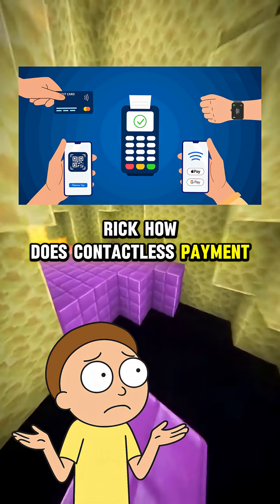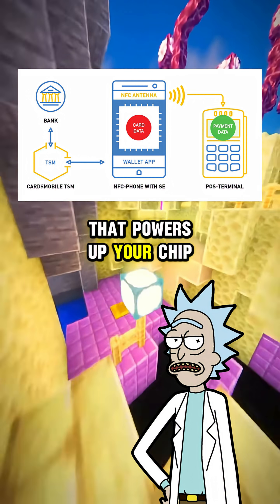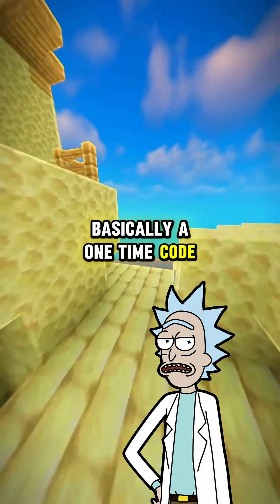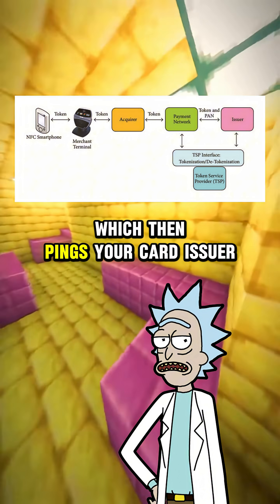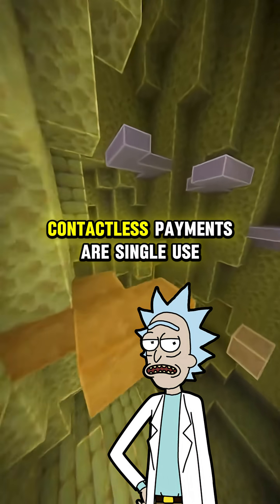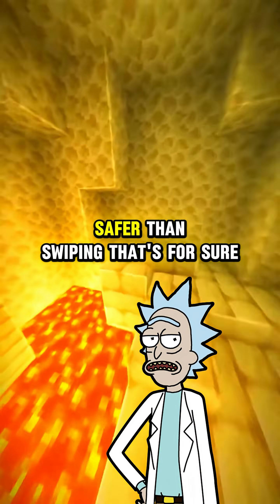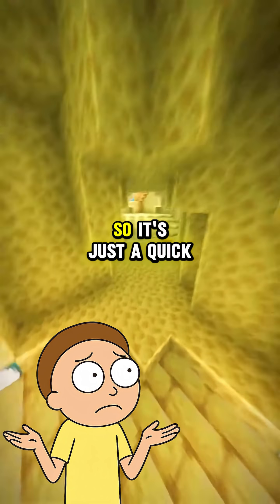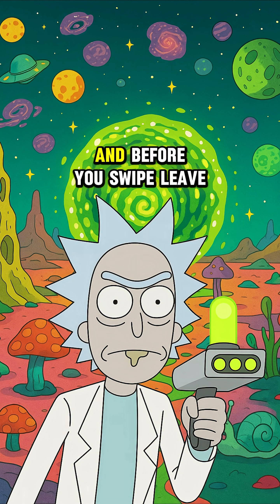How does contactless payment actually work?